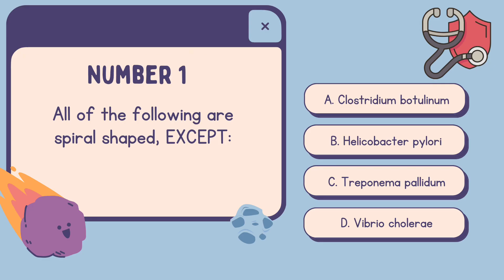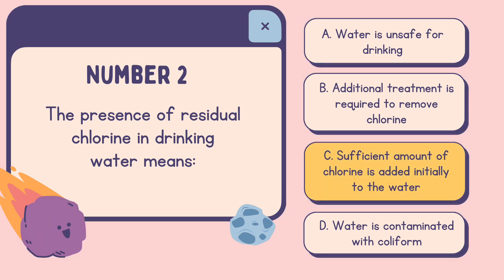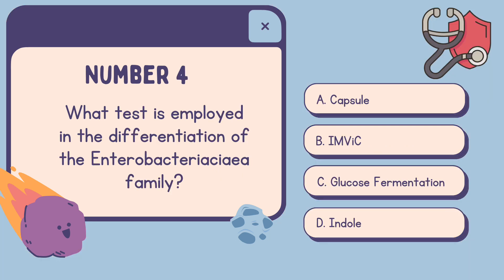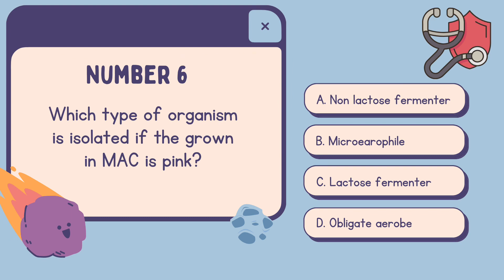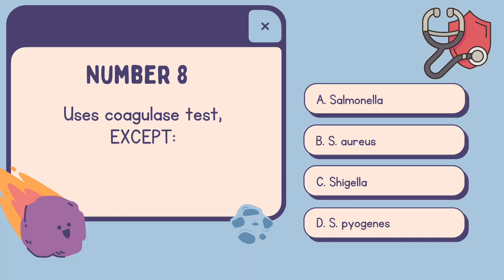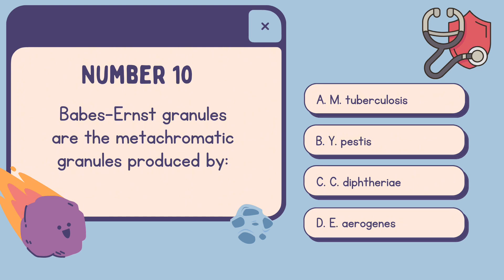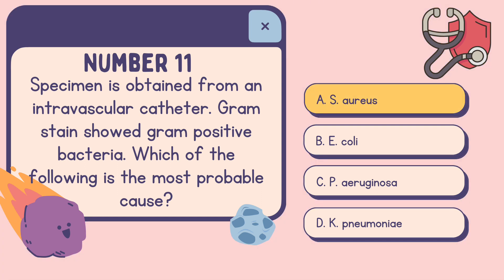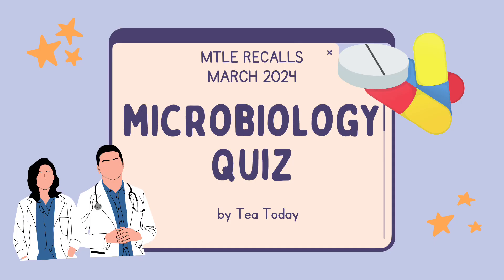HIGH YIELD RECALLS FOR MICROBIOLOGY - MARCH 2024 MTLE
Some recalls last March 2024 MTLE for the Subject: Microbiology